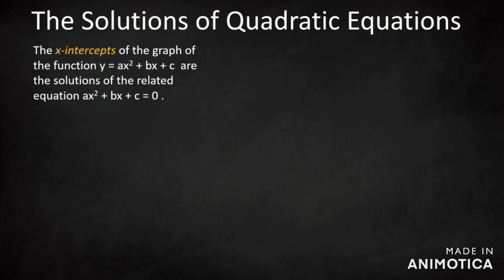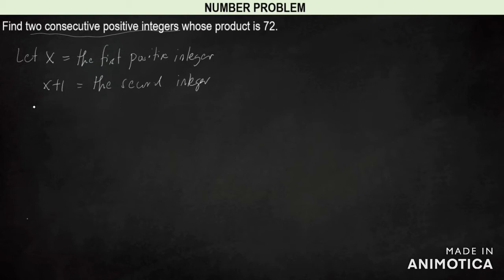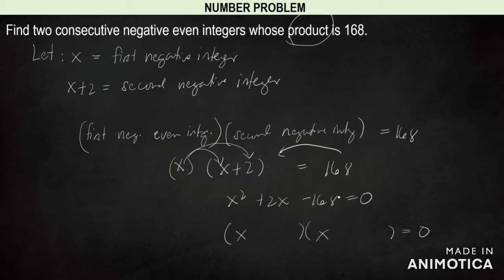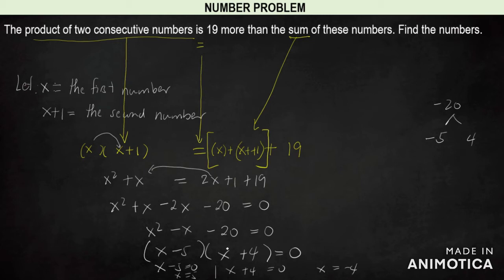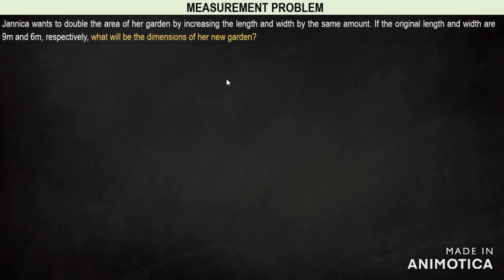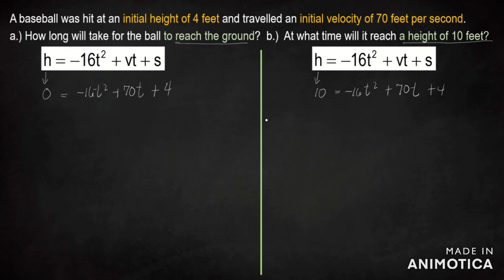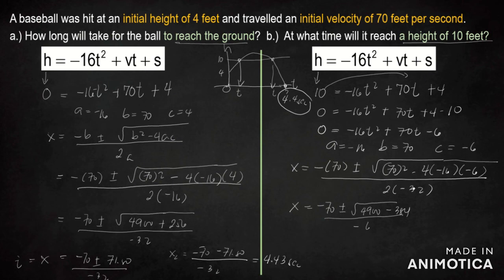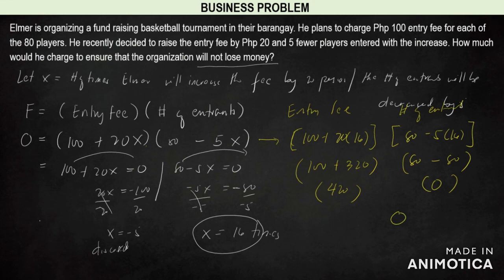8 SOLVING PROBLEMS WITH QUADRATIC EQUATIONS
in this video, you will learn how to solve different problems that require quadratic equations in finding its solution/s.